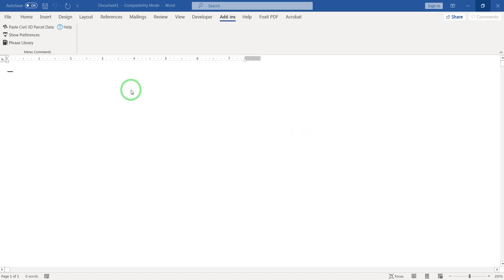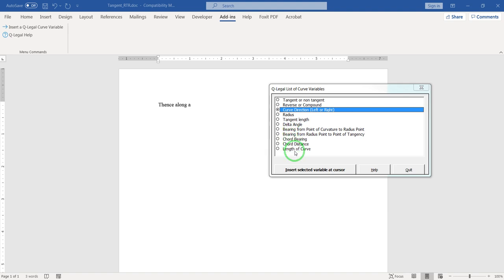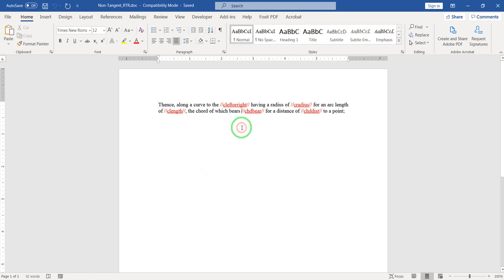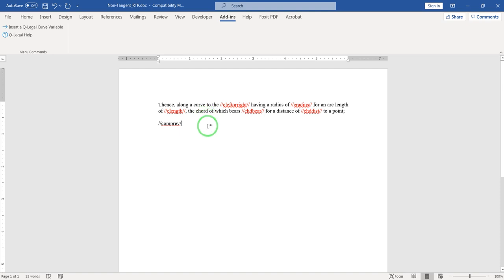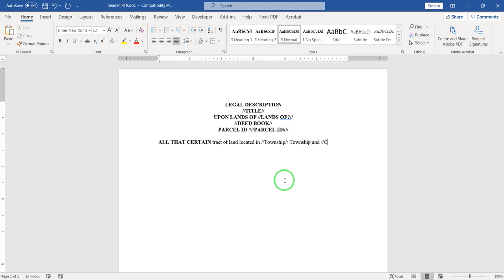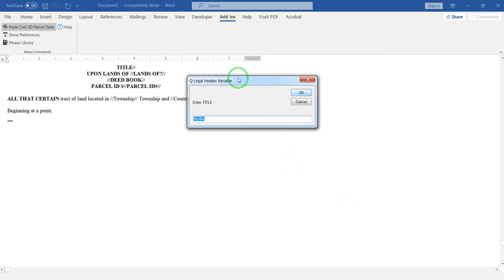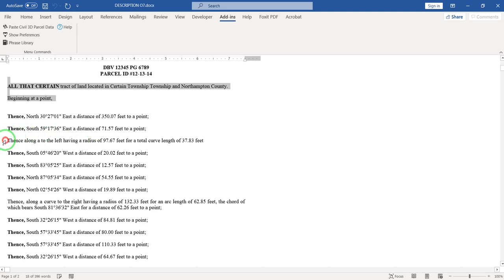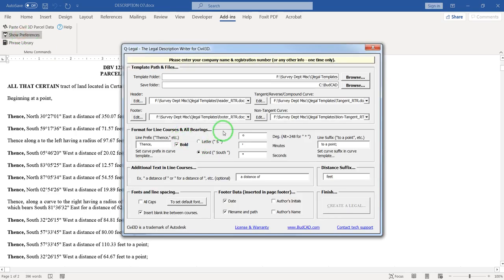Q-Legal easy to setup and edit multiple templates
A brief tutorial for editing templates in Q-Legal, THE Legal Description Writer for Civil3D

Q-Legal has four templates (Header, Footer, Tangent Curve and Non-Tangent Curve) which can be customized, duplicated, saved and edited from with Q-Legal. You can customize and save multiple versions of your templates to be used on particular projects. Q-Legal provides 11 pieces of data to define a curve, all or some of which can be utilized in building your custom templates.

Q-Legal is now in its 20th year of use and is being used by companies in every state in the U.S.